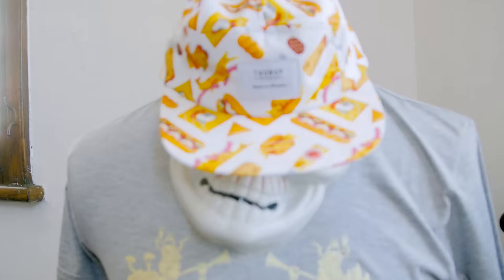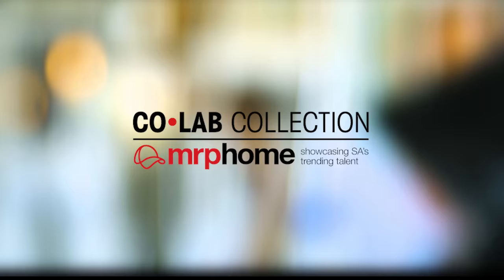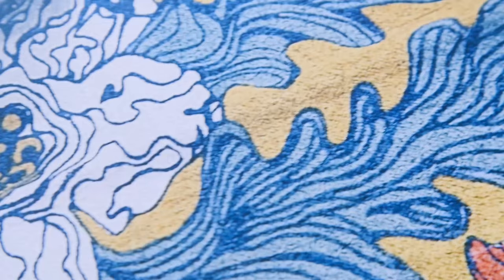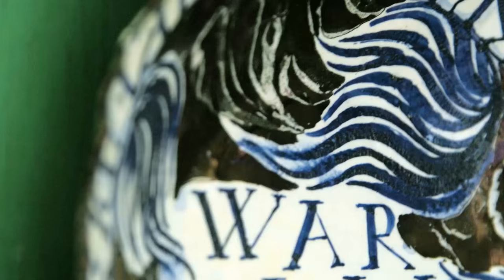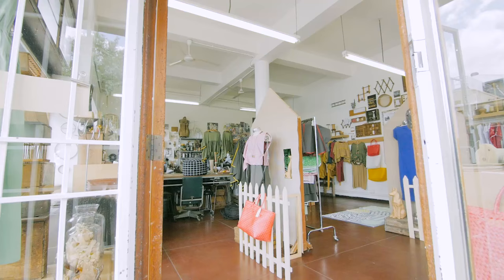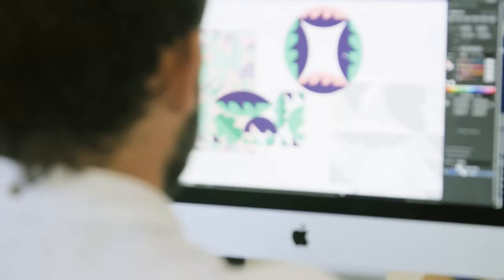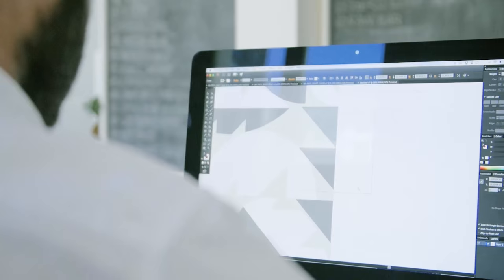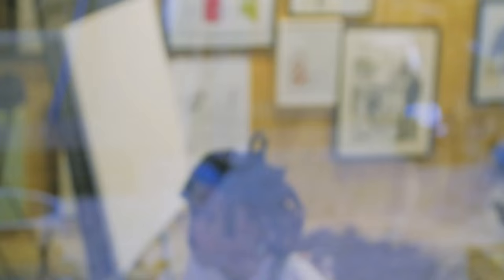Mr Price Colab 2015 HD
Mr Price Home is embarking on a creative journey to show you what excites us about the creative talent alive and thriving in
South Africa. By collaborating with trending South African artists, we will be bringing you a unique range of home décor.
to find out more about this range...